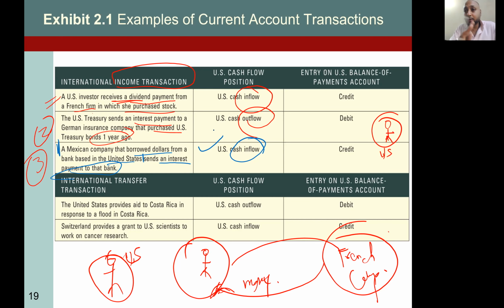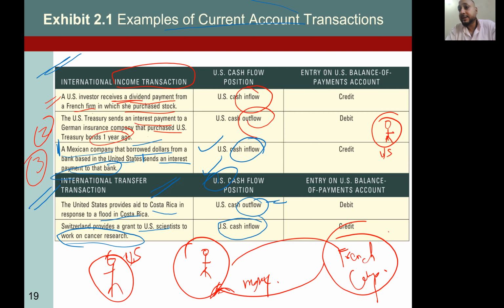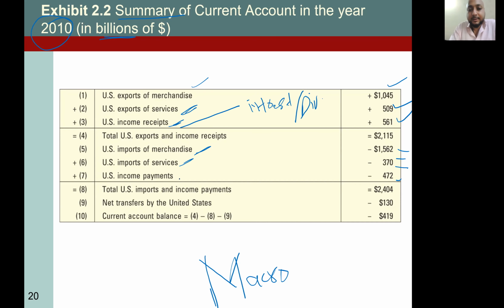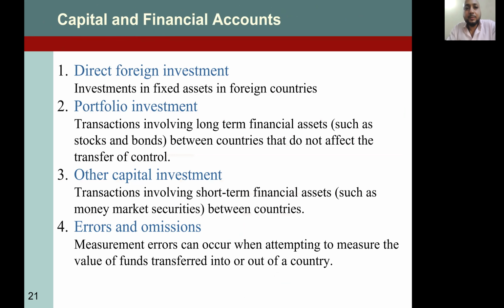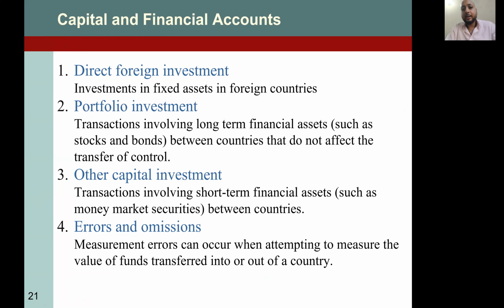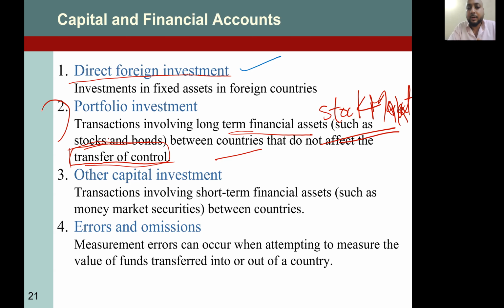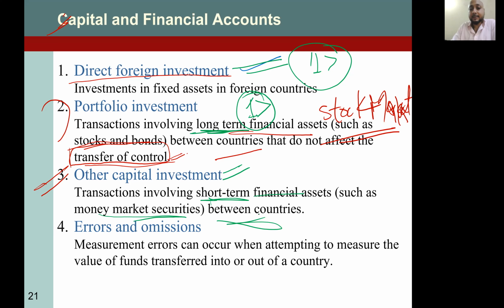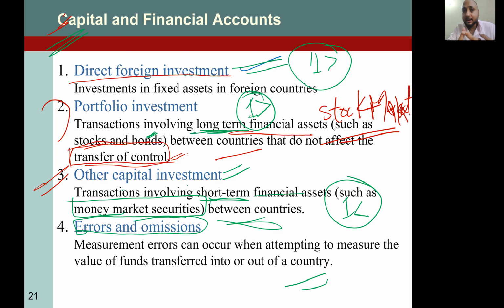International Finance (Fall 2022) Lecture 1 - International Flow of Funds - 5